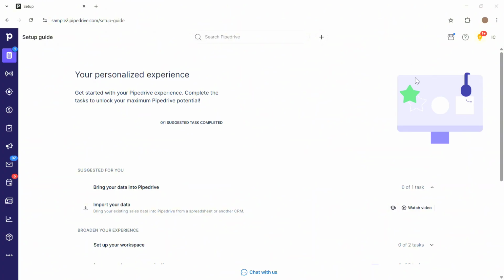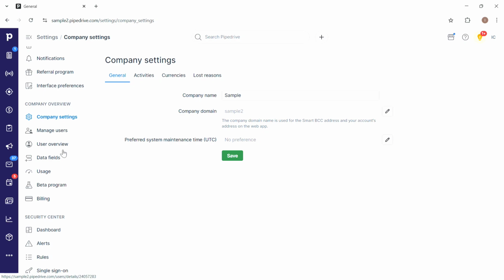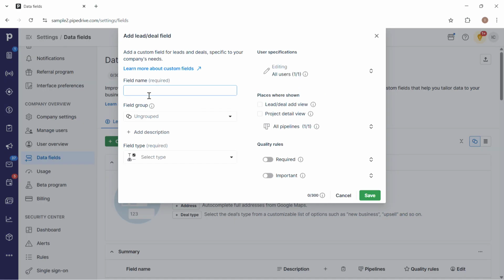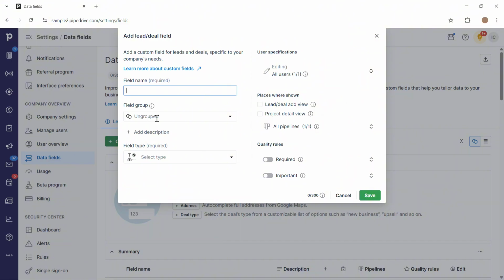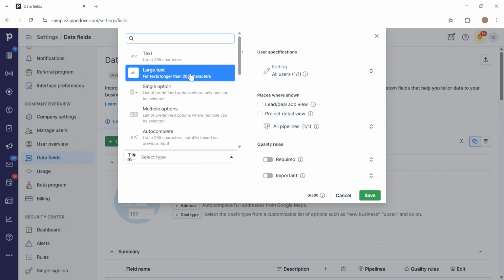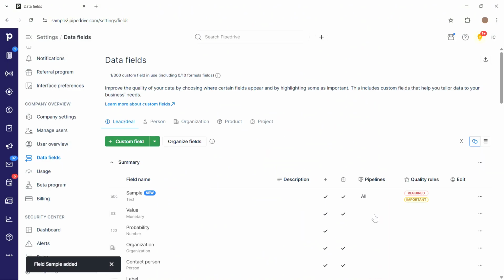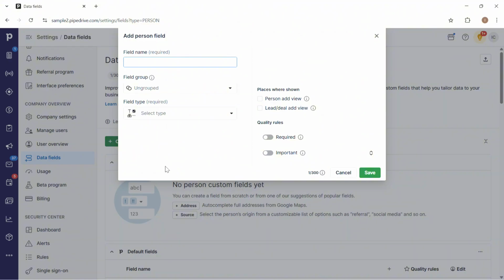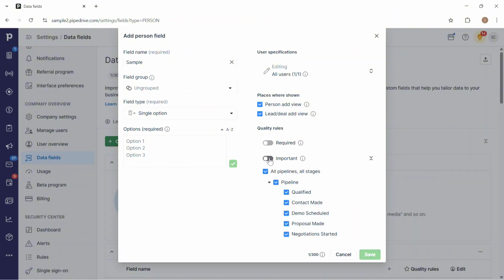How to Add Custom Fields in Pipedrive Under Deals and Persons 2025 (EASY GUIDE)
Want to customize your CRM to fit your sales process? In this step-by-step tutorial, I’ll show you how to add custom fields in Pipedrive under Deals and Persons.

You’ll learn how to create new fields, organize important information, and use them to track data that matters most to your business. This guide is perfect for sales teams, entrepreneurs, and marketers who want to make Pipedrive more powerful and personalized.